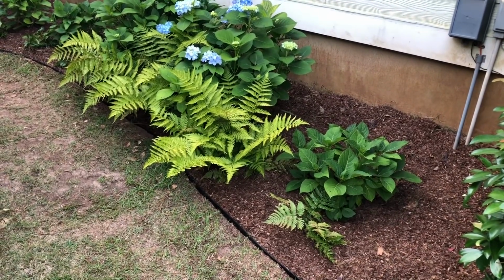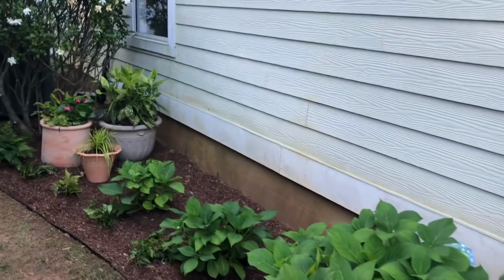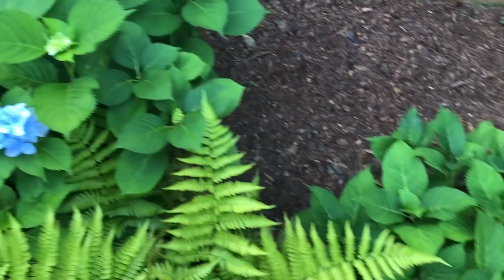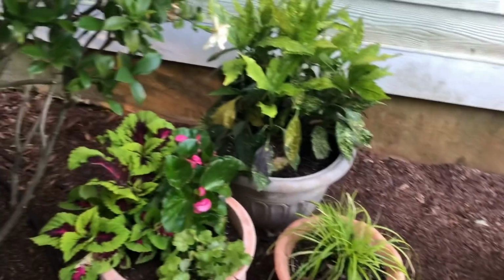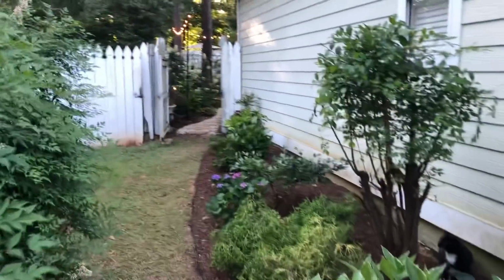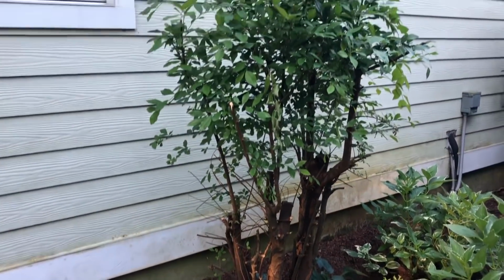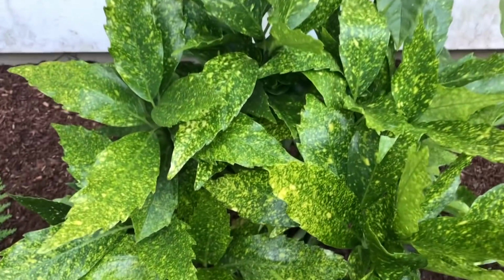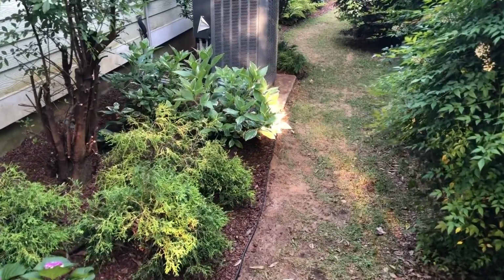Latest Big Project- Creating a Garden Bed on the North Side of My House!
In this video I create a garden bed along the north side of my house, using many part-sun loving plants. Hydrangeas, camellias, Autumn Ferns and more. For ideas on beds that are in part-sun to shade, enjoy this video and I hope you get inspired!